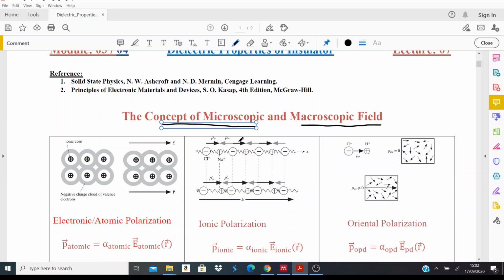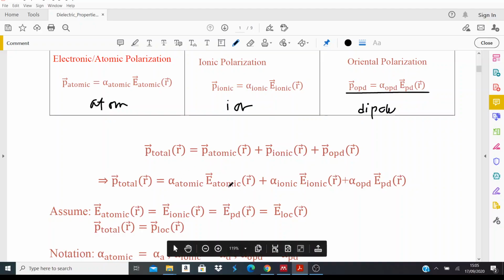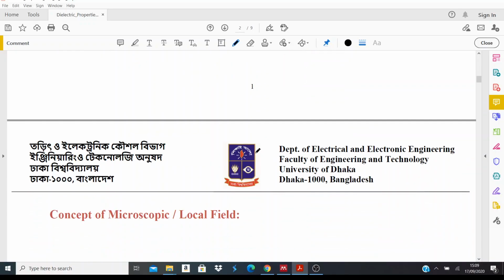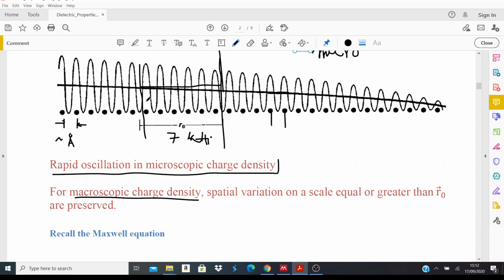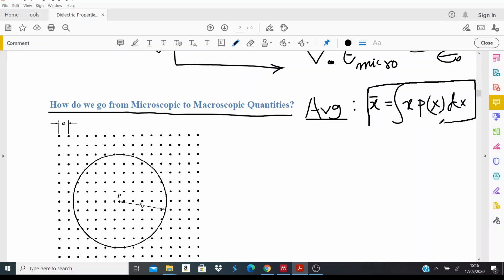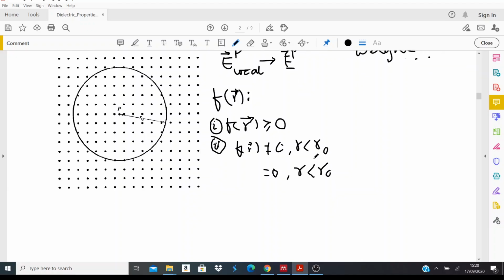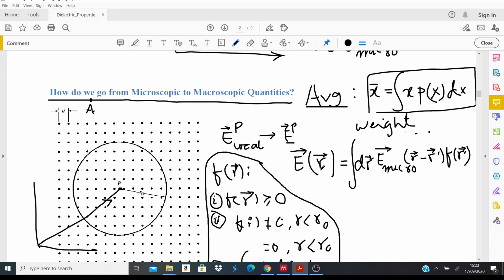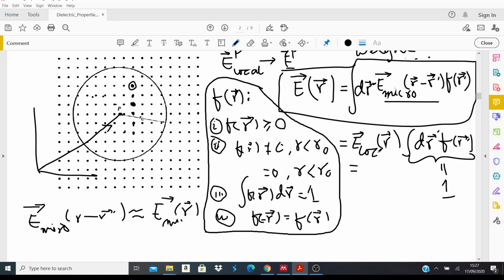Dielectric Properties Mod 03 Lec 07